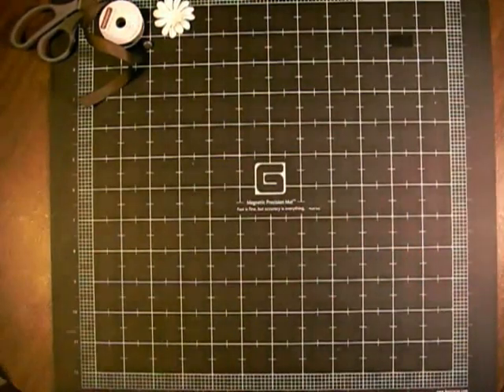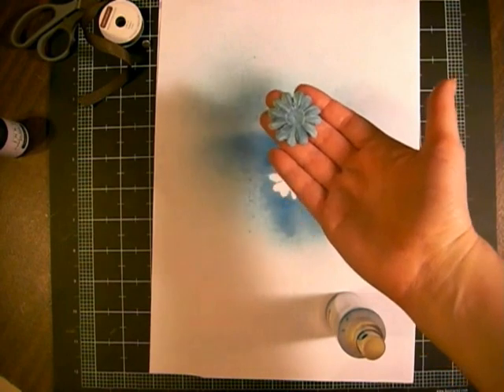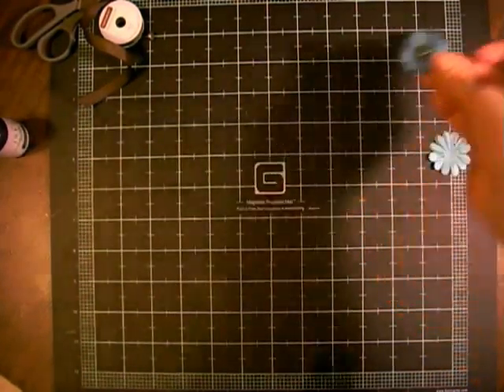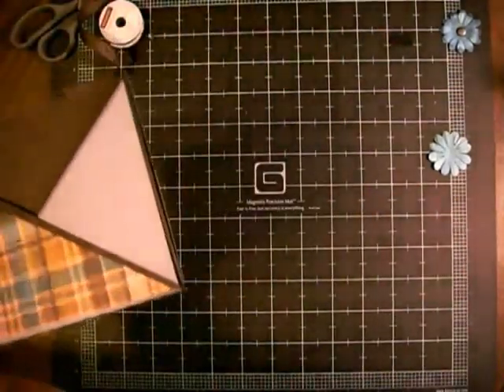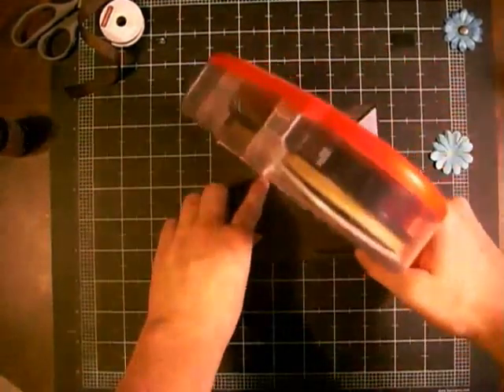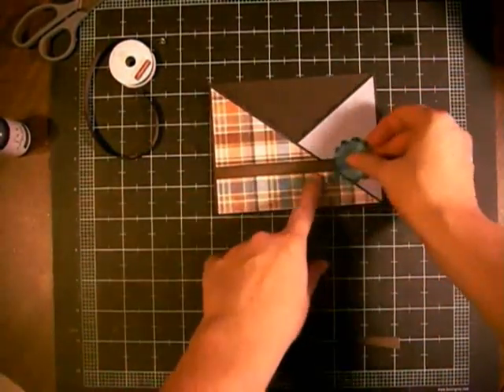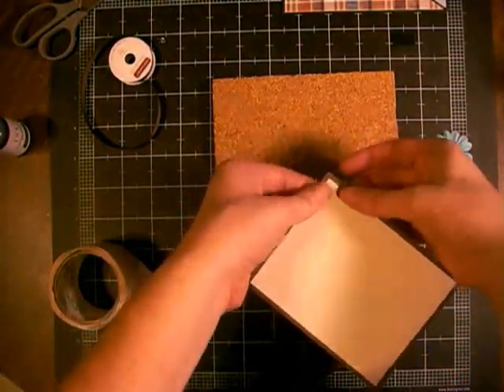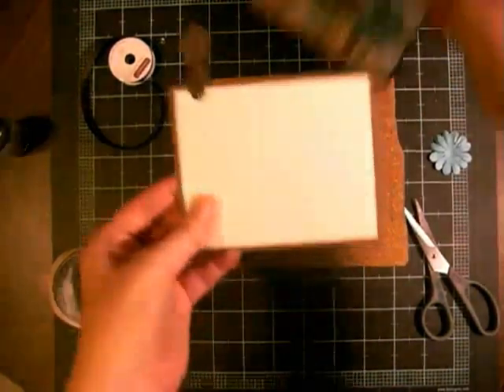No-Waste Criss Cross Card (CTMH) by CreatewithChristine.com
View for information on ordering anything that you saw in this video or for more information on Close To My Heart